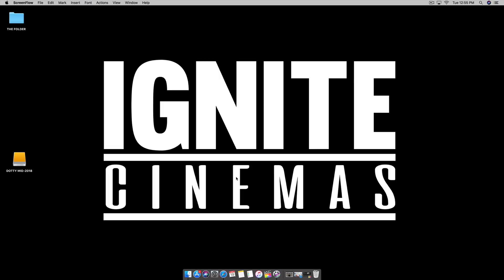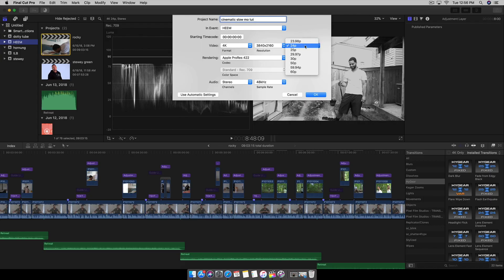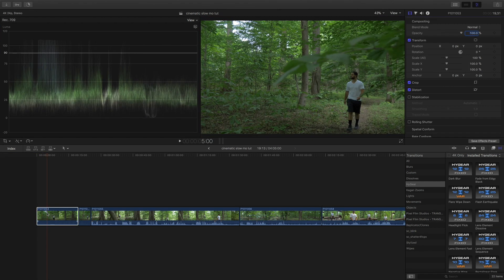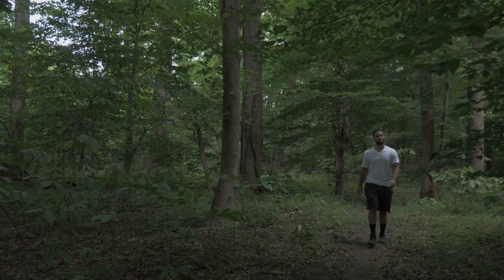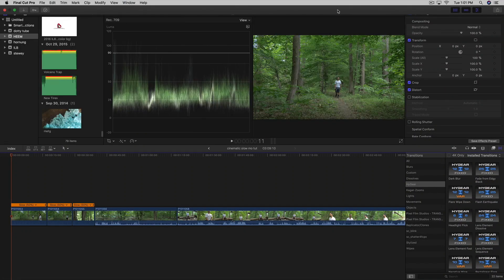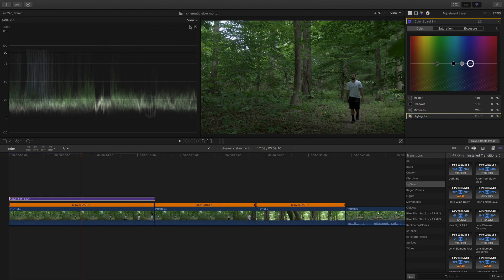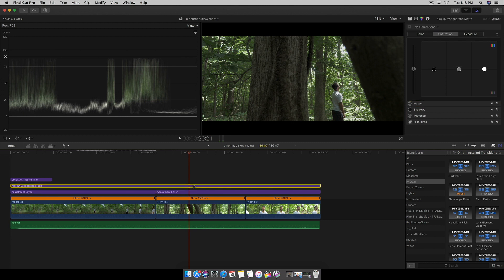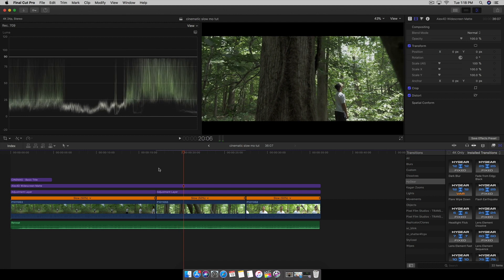How To Get SMOOTH Cinematic Slow Motion (Final Cut Pro X Tutorial)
Ever wonder how people get that cinematic slow motion look in videos?  Well in this tutorial I reveal the secrets to do so using

Test footage was filmed with a Panasonic GH5 & Panasonic 12-355mm 2.8 lens.

and don't forget to IGNITE !